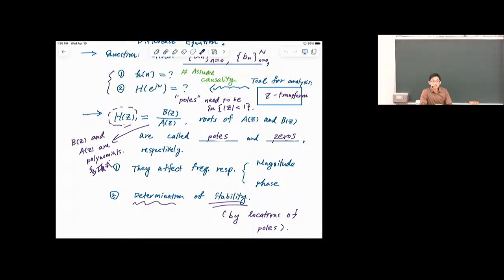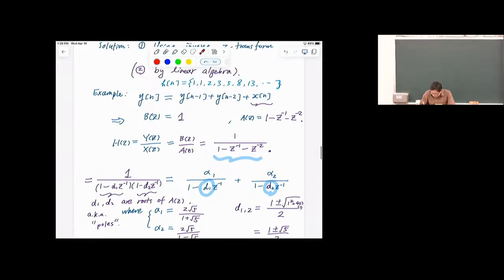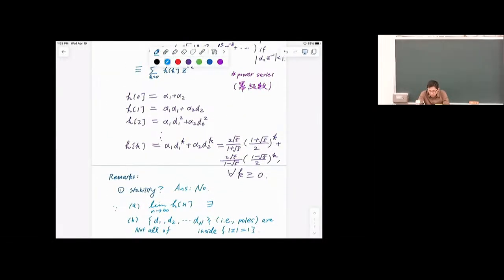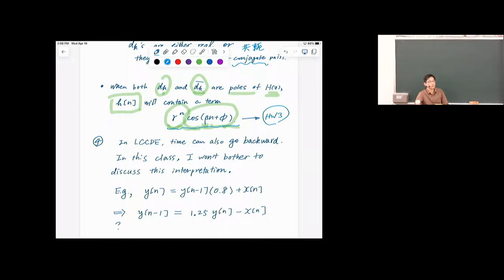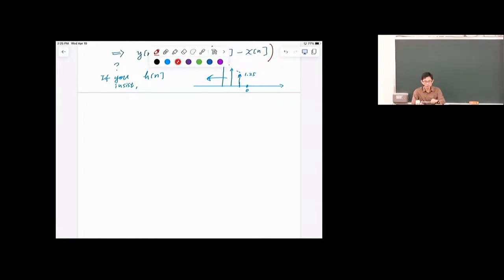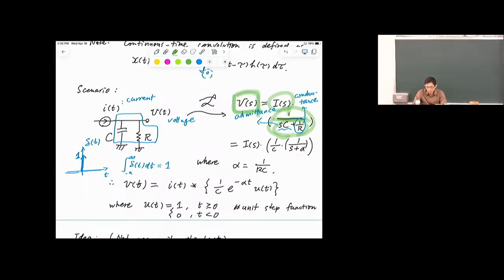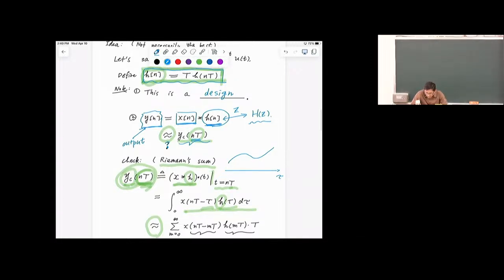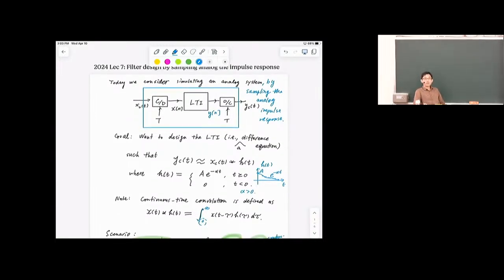Intro. to DSP - Lec 6 & 7a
Lec 6: Linear difference equations as causal systems
Corresponding to : Textbook Sec 5.2 P. 292 ~ 299

Lec 7a: Filter design by sampling the analog impulse response
Corresponding to : Textbook Sec 5.1 P. 284 ~ 292